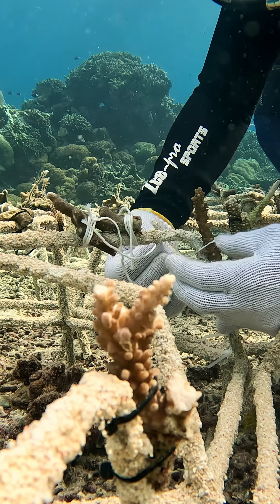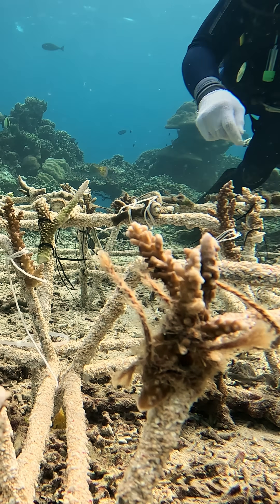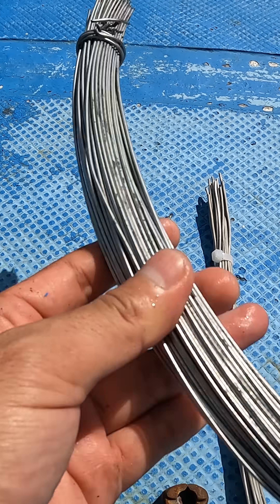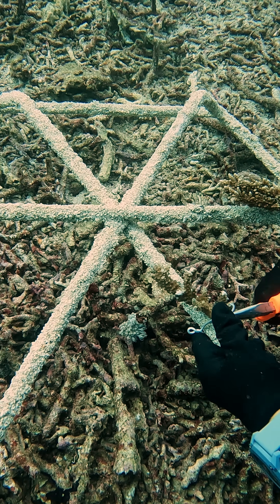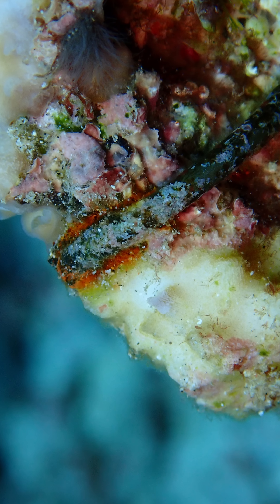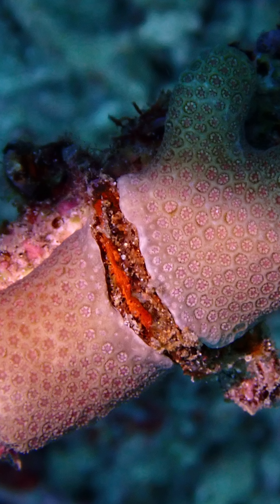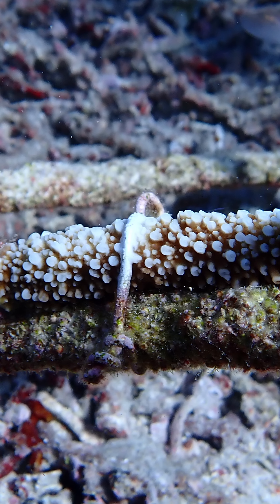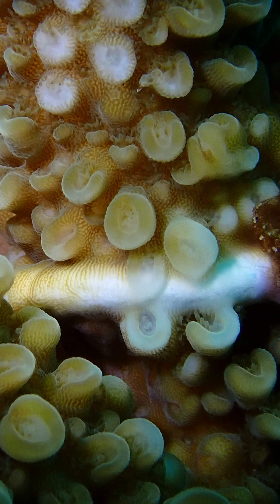We're testing different ways of attaching coral - Wilder Reefs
Plastic zipties are the most commonly used material to attach coral to iron frame structures. Since the beginning of our restoration project, we’ve relied on zip ties, which have proven to be both effective and efficient.

However, we couldn’t help but ask ourselves whether there might be alternative materials that could serve the same function.

That’s why we continue experimenting with different attachment methods, in the hope of discovering a more sustainable and eco-friendly solution.